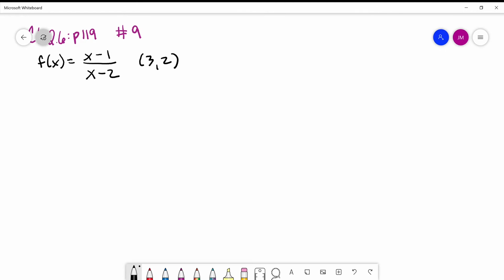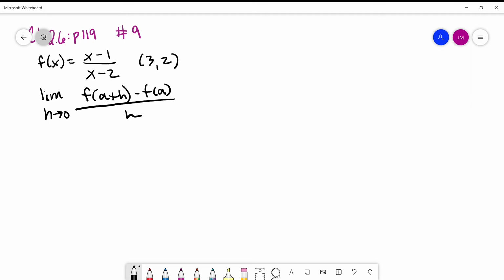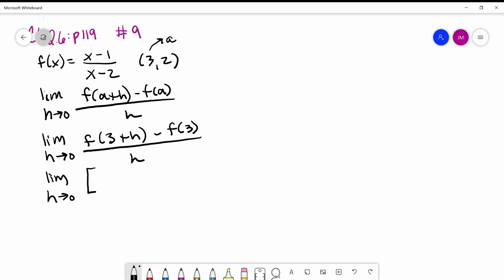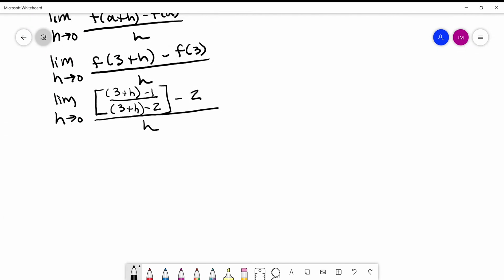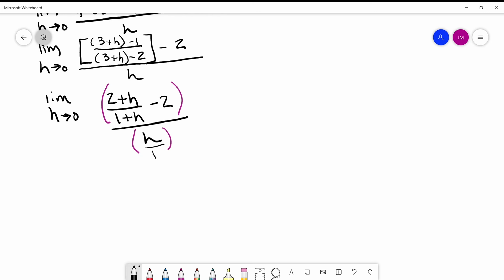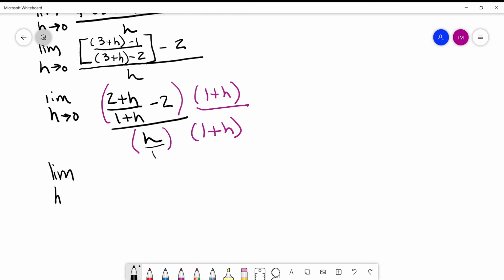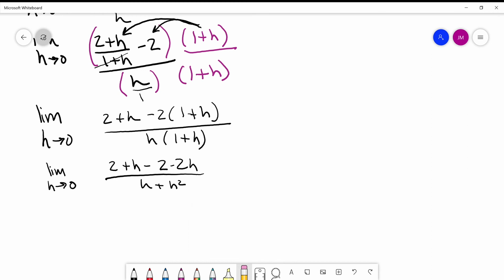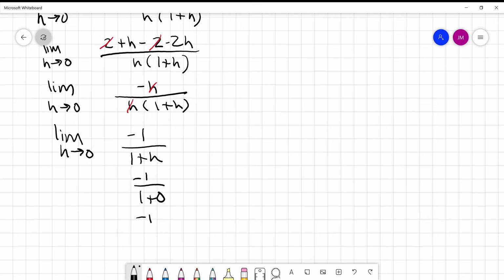Ch 2.6 p119 #9 Slopes of Tangent Lines Using the Definition of a Derivative